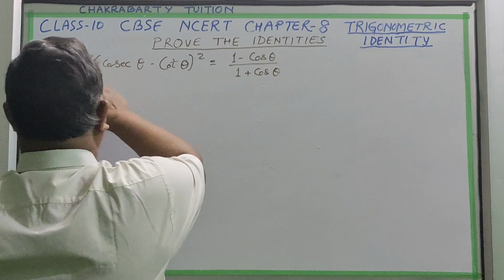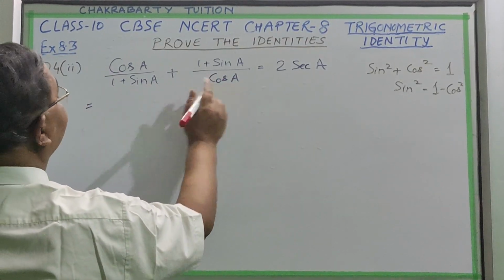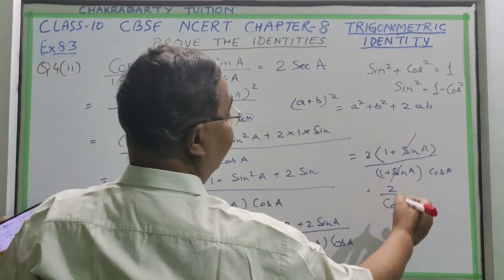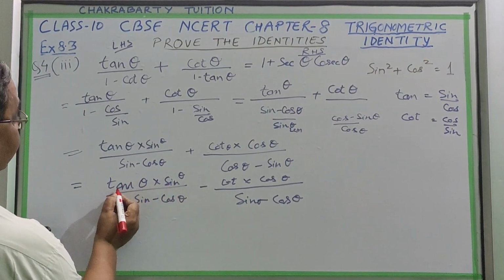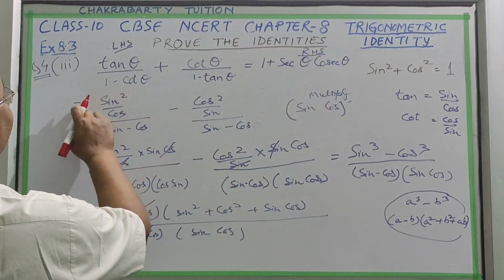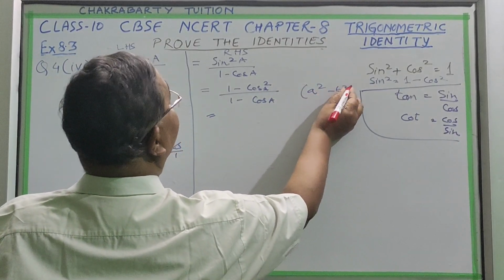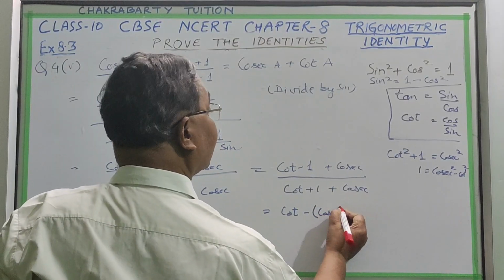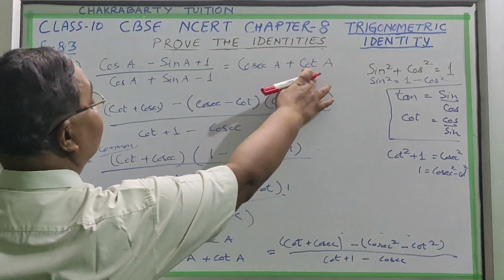TRIGONOMETRIC | IDENTITIES | CBSE | CLASS 10 | NCERT CHAPTER 8 | EX 8.3 | PART 7